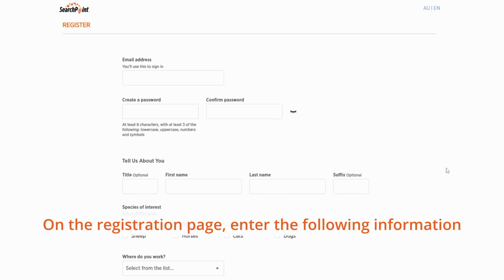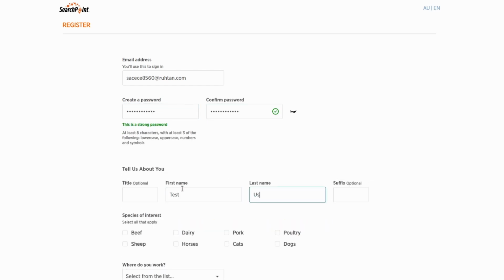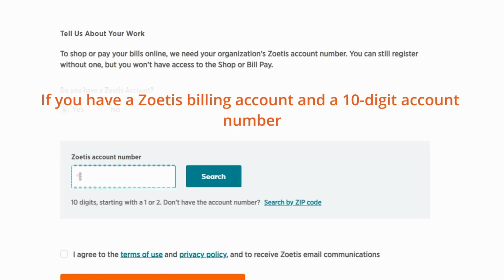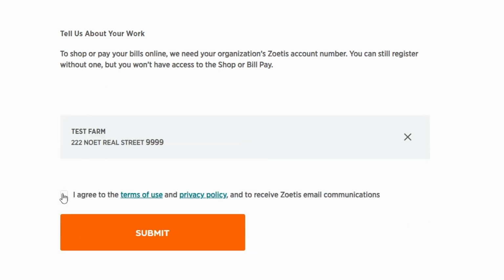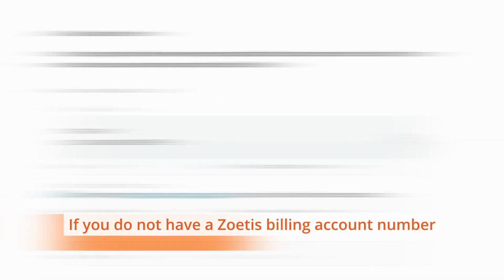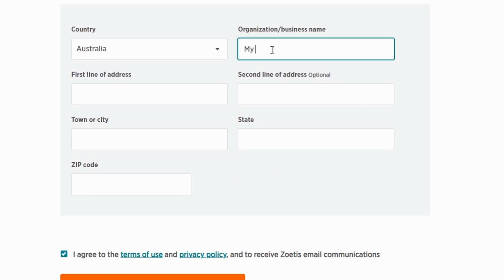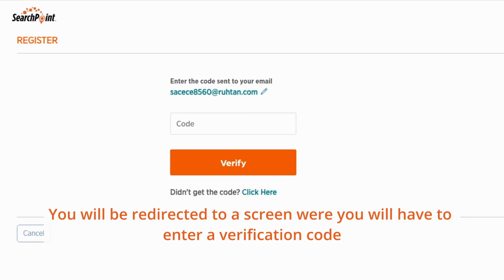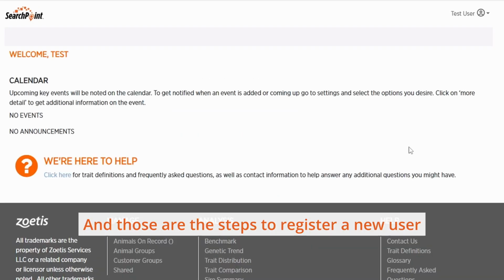Zoetis Genetics: How to Register a New User in SearchPoint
In this video, learn the step-by-step process for registering a new user in SearchPoint. The video also explains how to handle the registration process for users with or without a Zoetis billing account. Finally, complete the process by entering a verification code sent to your email.

00:00 Introduction to User Registration
00:11 Selecting the Correct Country
00:25 Filling Out Registration Information
00:47 Zoetis Account Verification
00:59 Finalizing Registration
01:11 Address Information for Non-Zoetis Users
01:21 Verification and Login
01:33 Conclusion